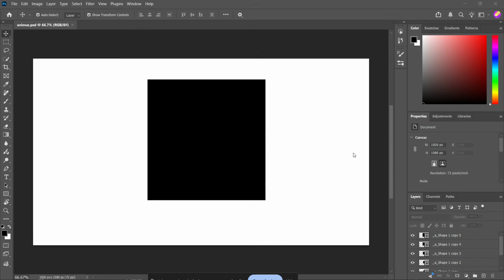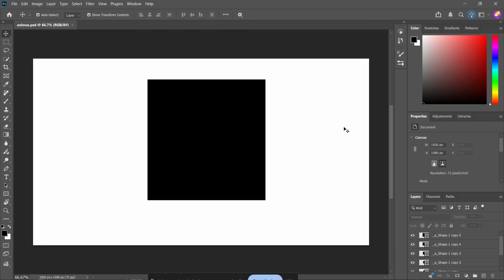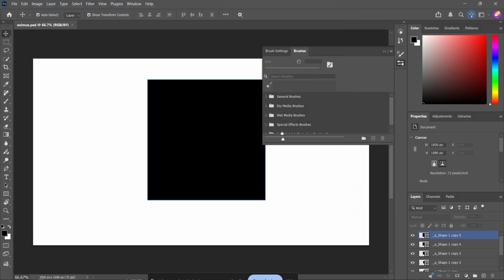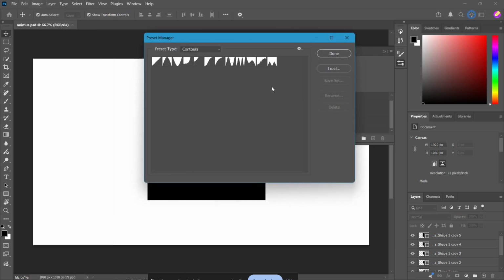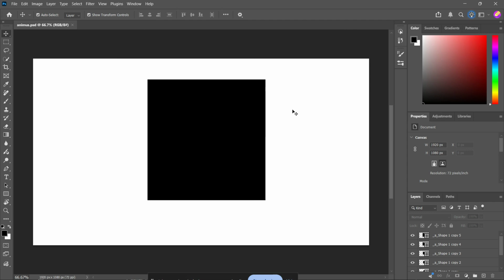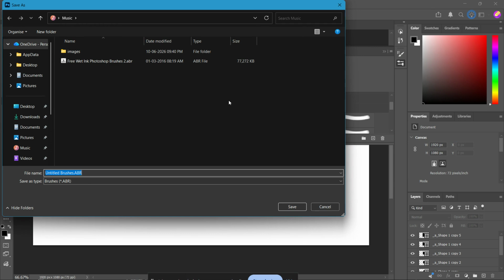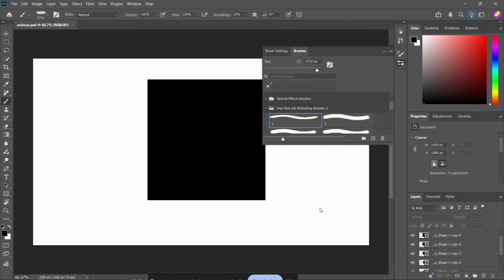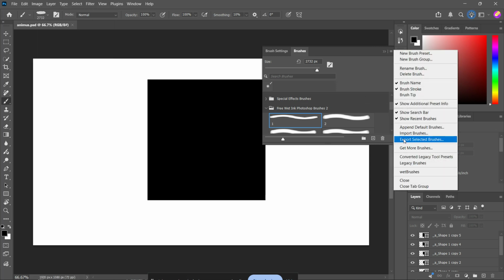How To Import And Export Photoshop Presets (Easy Guide)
Learn how to import and export Photoshop presets like brushes, swatches, and gradients using drag and drop, specific panels, and the Preset Manager.
Save and share custom presets fast, organize your workflow, and back up your favorite assets with ease.

🕚Timestamps:
0:00 Intro
0:21 Importing preset files
1:17 Importing from specific panels
2:05 Using Preset Manager
2:40 Exporting selected presets
3:27 Tips and recap

✍️What You'll Learn In This Video:
• How To Import Photoshop Brush Files
• How To Import Swatches And Gradients
• How To Use The Photoshop Preset Manager
• How To Export Selected Brushes And Swatches
• How To Save And Share Custom Preset Files
• How To Organize Photoshop Assets Efficiently
• How To Back Up Your Favorite Presets
• How To Manage Presets Faster In Photoshop

💡Pro Tips:
• Keep your preset files in clearly labeled folders for faster access.
• Use drag and drop for the quickest brush imports.
• Export only the presets you need to keep files organized.
• Back up your custom presets before updating Photoshop.
• Make sure collaborators use a compatible Photoshop version when sharing files.